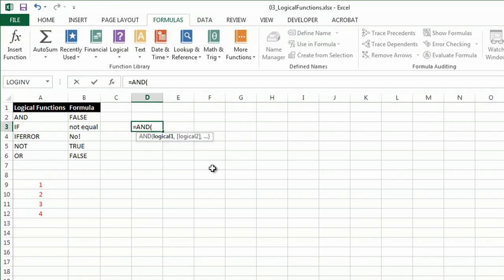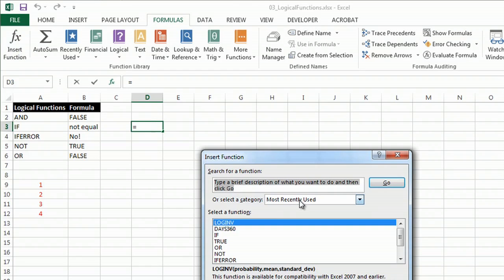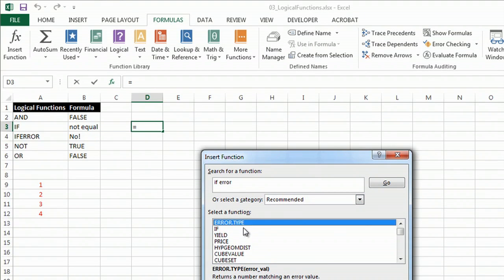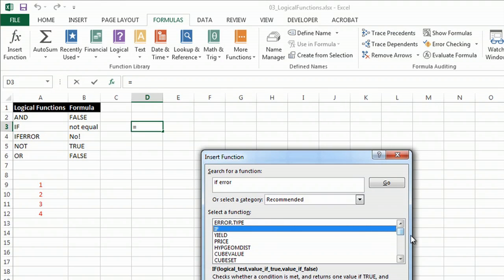How to Use Logic Statements in Excel : MS Excel Tips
Using logic statements in Excel is something that you would do if you were plotting out various types of data. Use logic statements in Excel with help from a Microsoft Certified Applications Specialist in this free video clip.

Series Description: Microsoft Excel is one of the most powerful spreadsheet and document creation tools in existence. Get tips on Microsoft Excel with help from a Microsoft Certified Applications Specialist in this free video series.